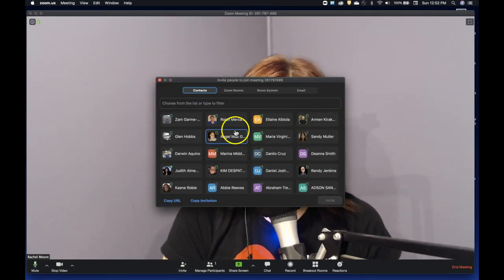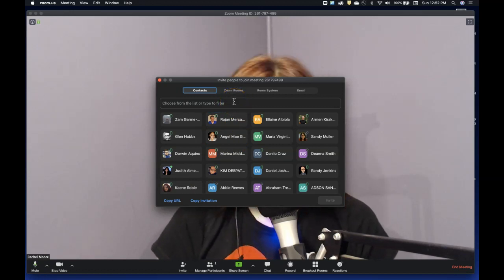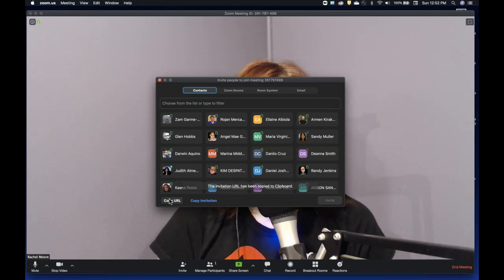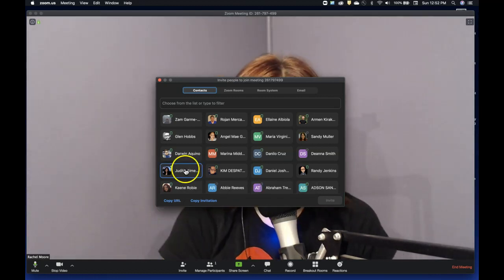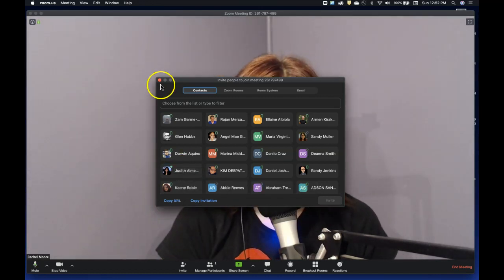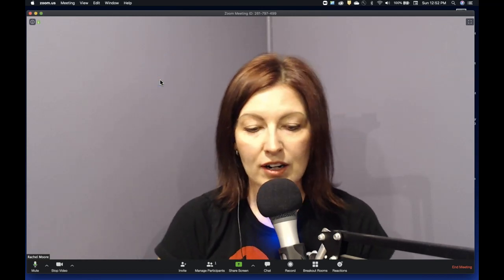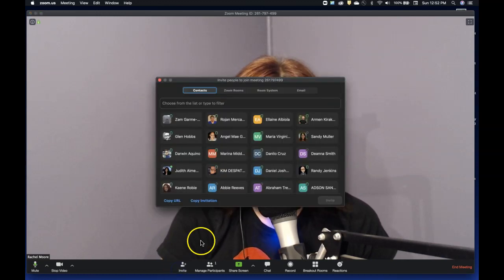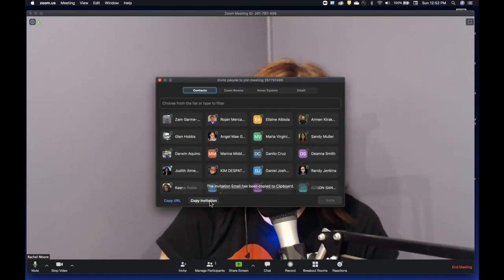How Can I Invite People to My Zoom Meeting | Really Social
If you're already in a Zoom and need to invite someone to it, this video will show you the quick ways you can send the link or the full invitation to someone easily.